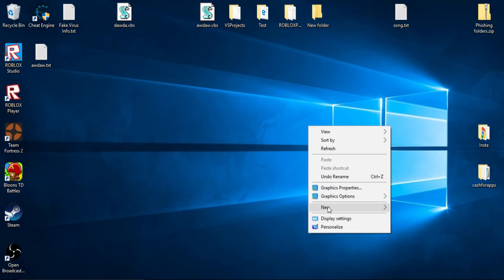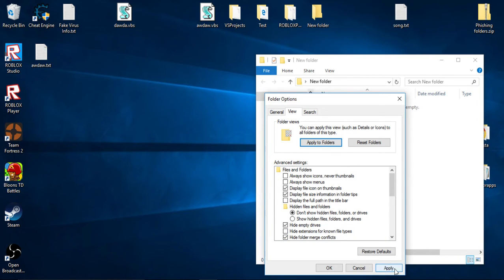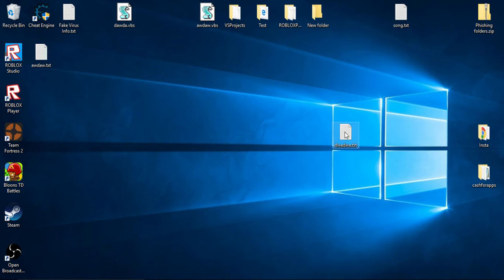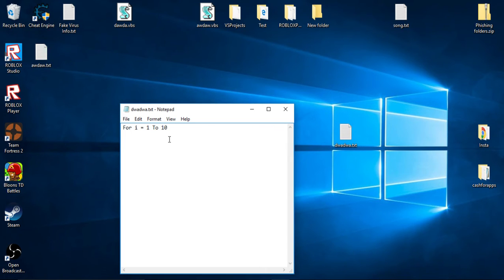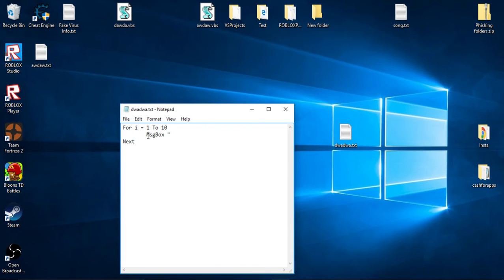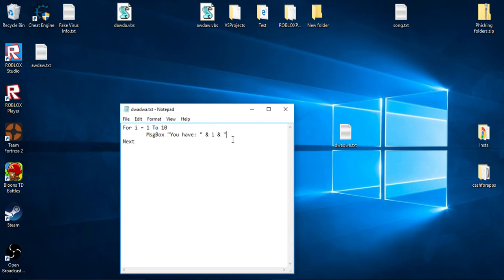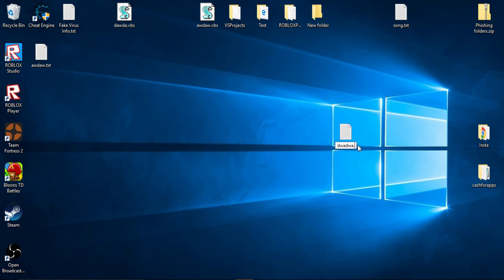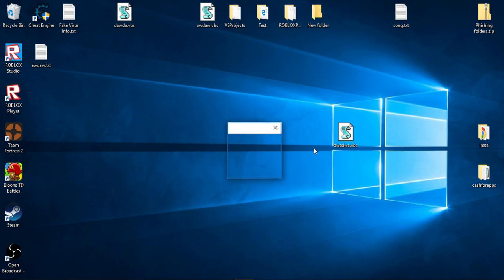How to make a "For loop" FAKE VIRUS! (PART 2) | Easy (2016) | .VBS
// This does not harm anyone at all \\
►So what this script does is everytime you click "Ok", the number value will increase and it shows up with the string to it. Also, there is a certain amount of clicks a person can do.
- You can also sent this to friends in skype, like I do to scare them.

2016, 2017, 2018, 2019, How to create a virus windows 10